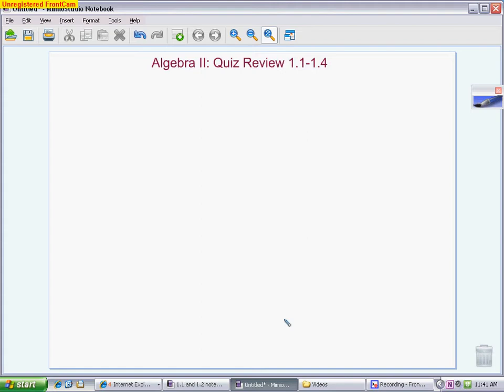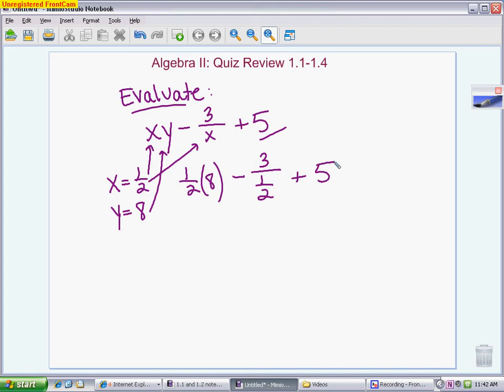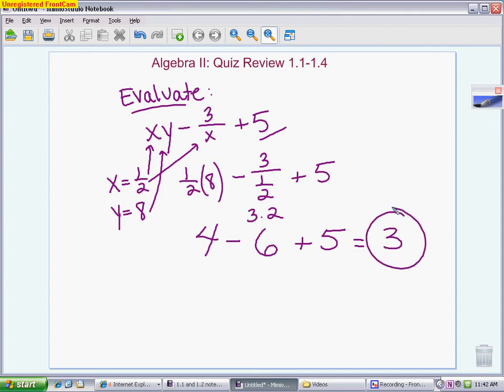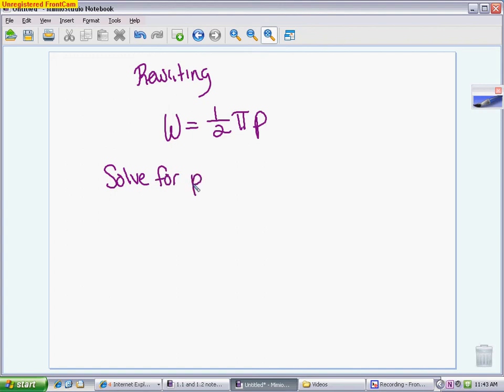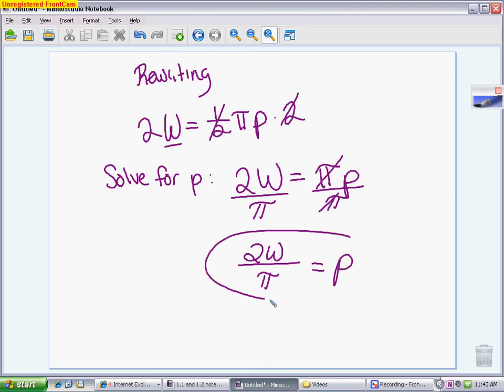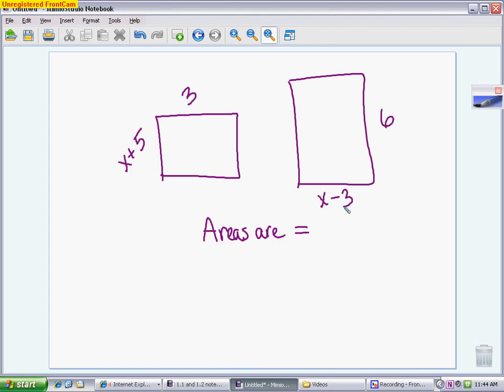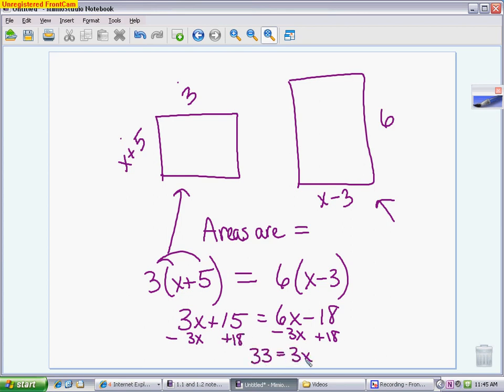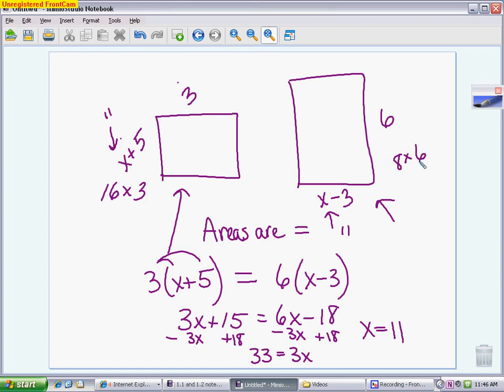1 1 1 4 Quiz Review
Quiz Review including 3 problems from sections 1.1-1.4.